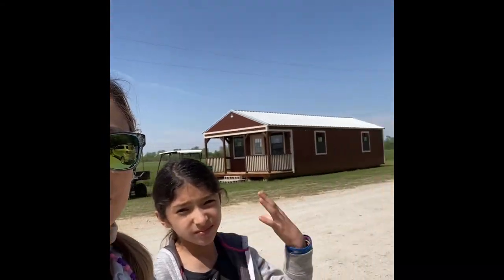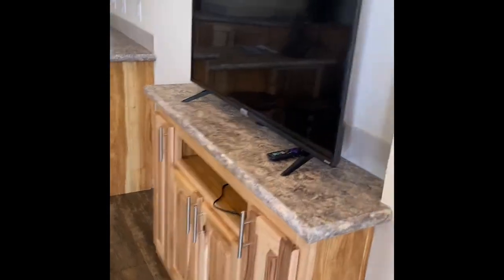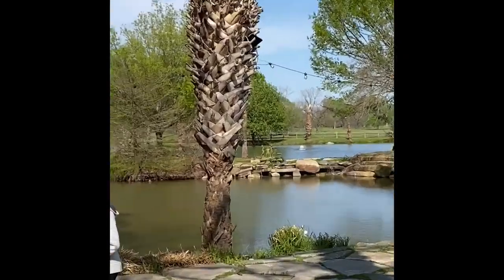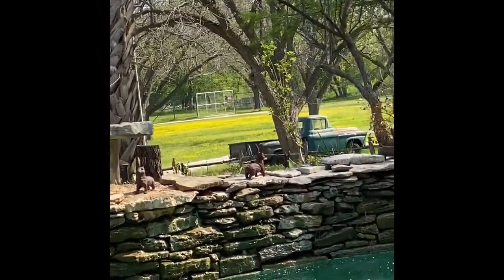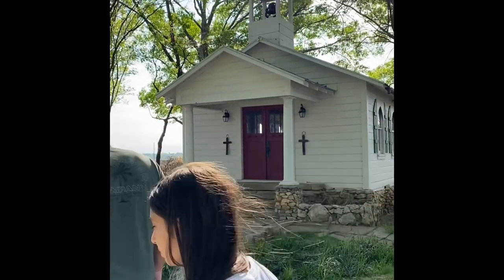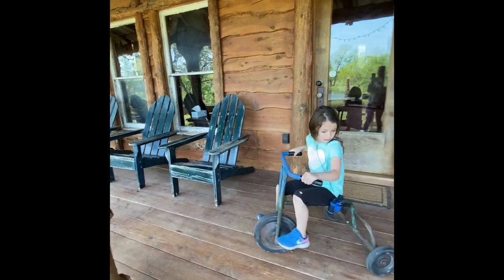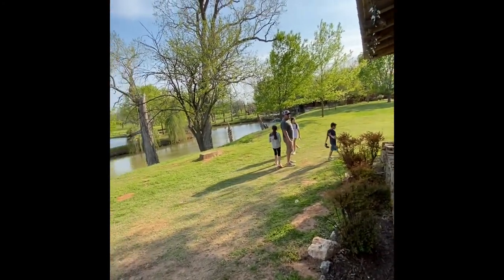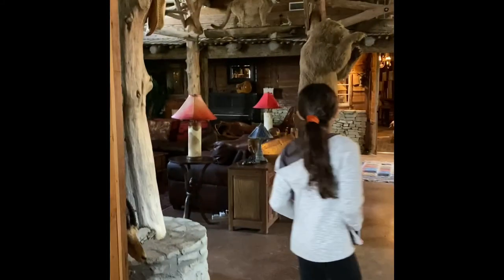Moon River Ranch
Easter Gateway 🐣